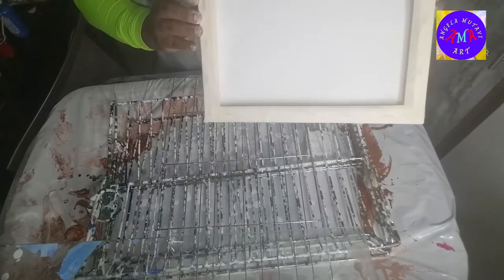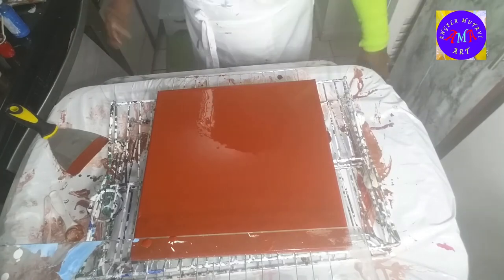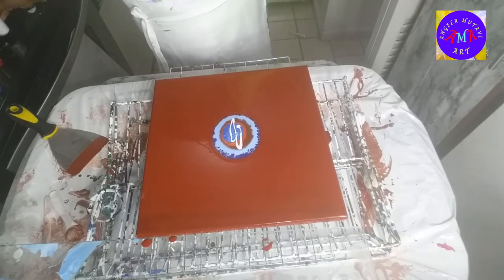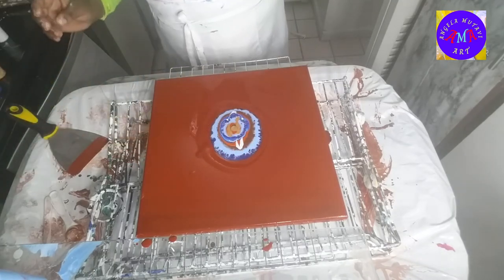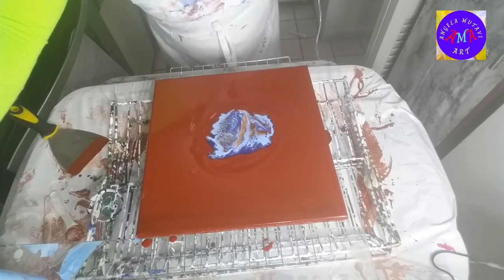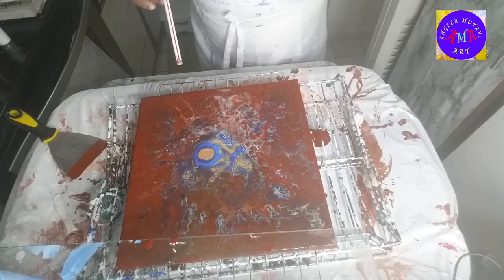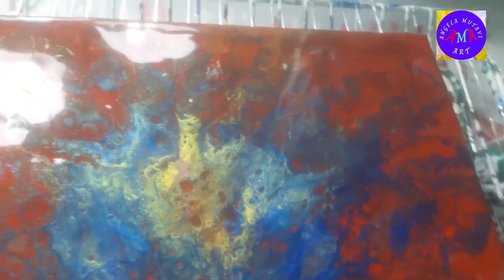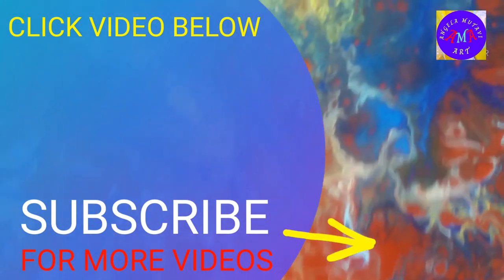(#8) The Golden Peacock. Red, Blue & Gold Peacock Painting. Acrylic Pour ideas, Fluid Art technique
Hello again, Angela mutavi art here with another acrylic dutch pour on canvas. This Red, Blue and Gold Peacock painting turned out BEAUTIFUL. In this painting I demonstrate abstract art painting, fluid art painting for beginners, blow dry technique, paint mixing consistency, easy acrylic painting tutorial, acrylic painting for beginners, floetrol cells, tips for acrylic painting.